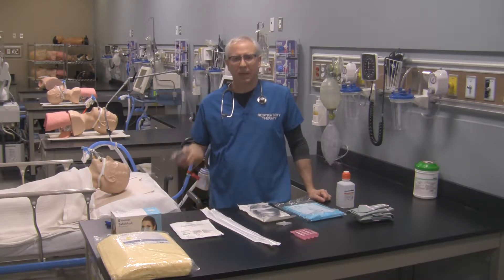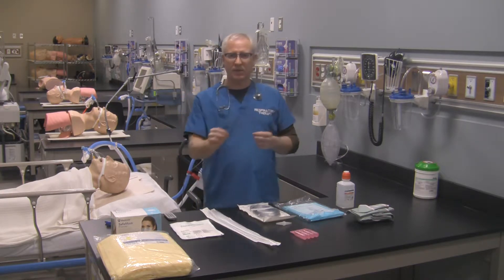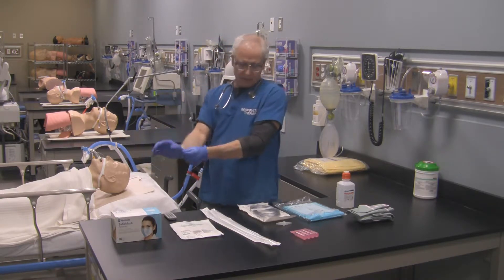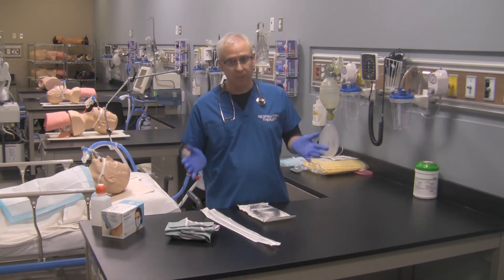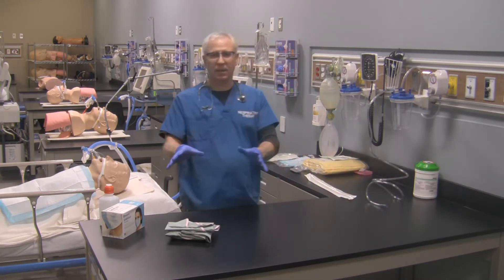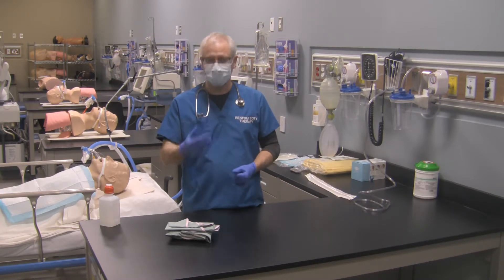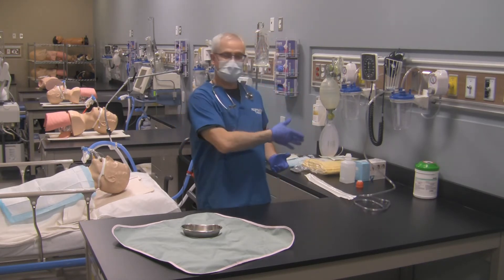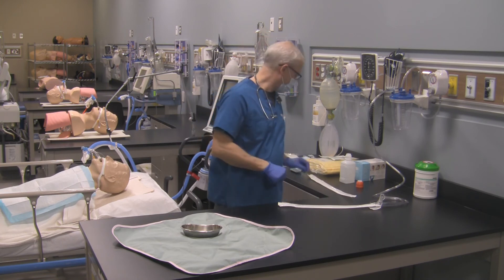Suctioning a Patient (Open clean or sterile technique): Setting up a Sterile Field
George demonstrates how to set up a sterile field for Open Sterile Suctioning of a patient with an artificial airway.